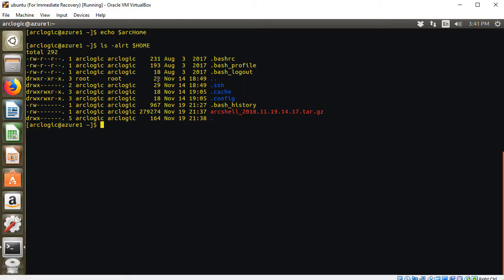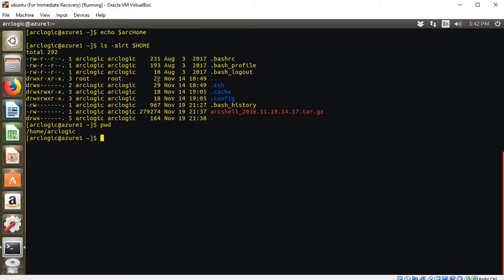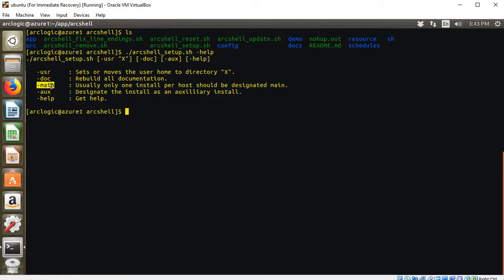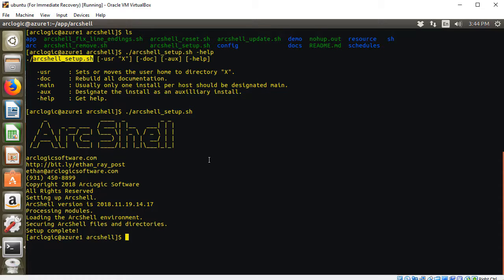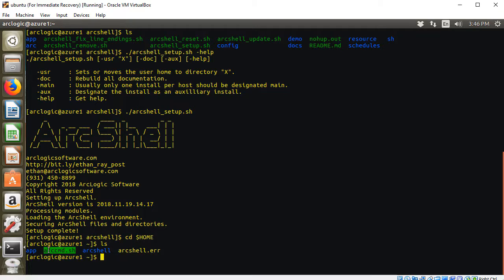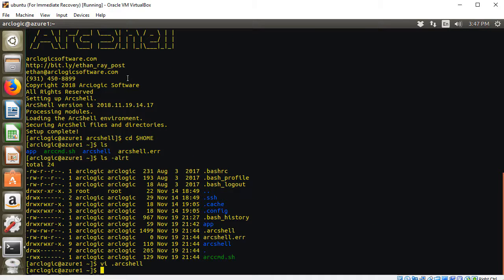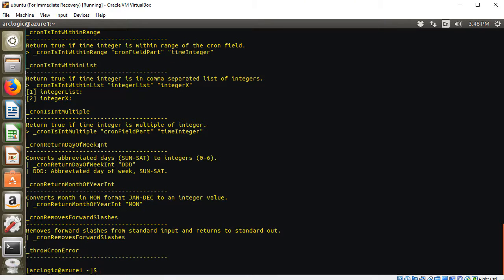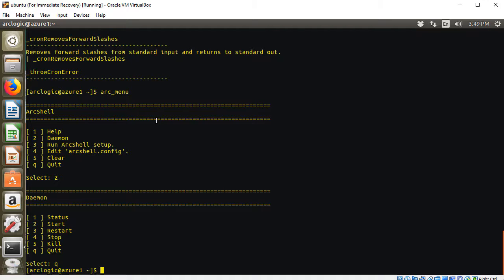Install Install On The "Zero" Node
In this video I show you how to perform the initial install of ArcShell to node zero.  This is the first node you install on. The other nodes will be installed using  a copy of the software that is installed here after you perform some basic configuration steps.